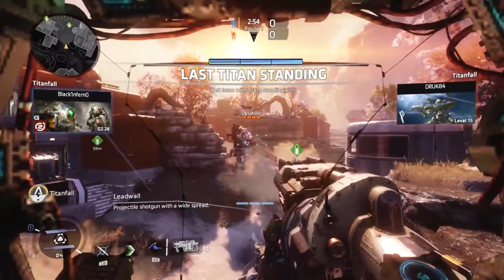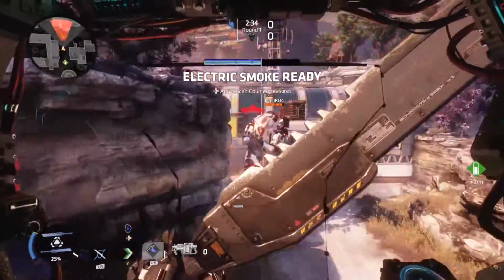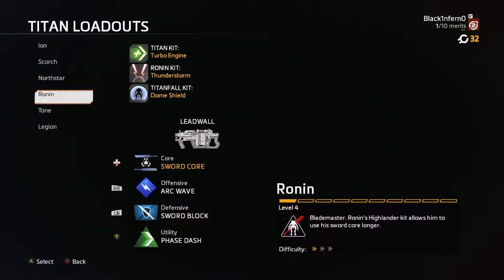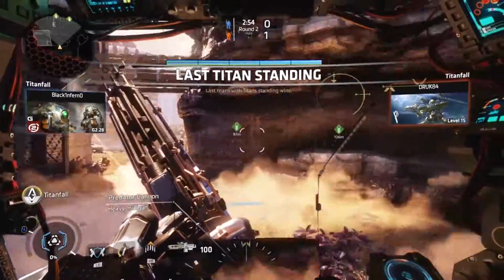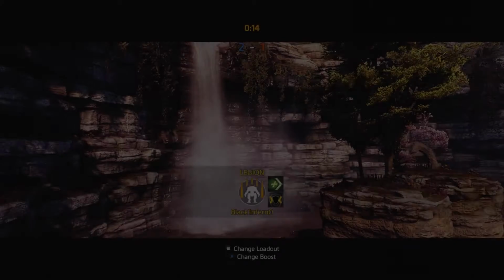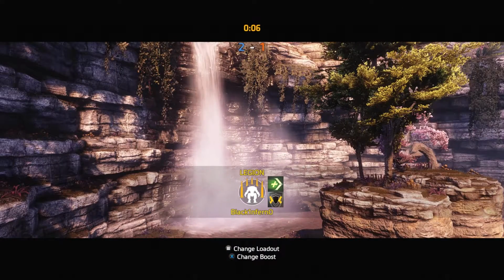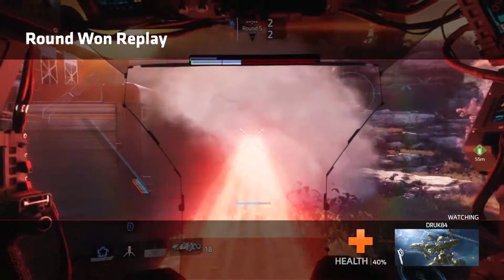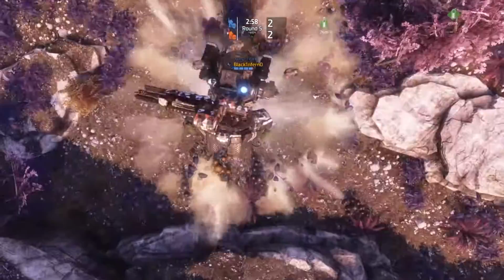Competitive Titanfall 2 | GameBattle LTS 1v1 No. 1 (W/ Commentary)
My first GB in Titanfall. I hope you enjoy. More to come for sure! Thank you.